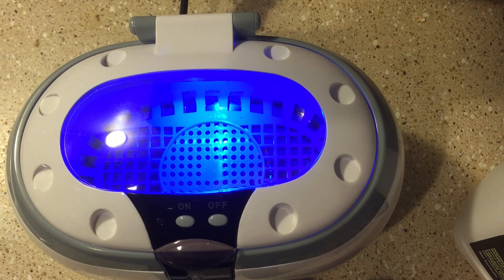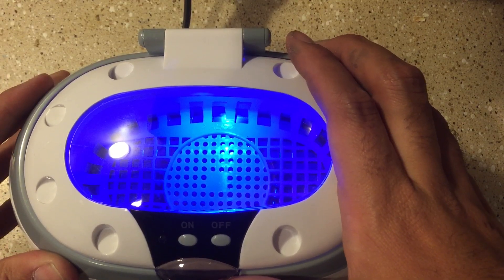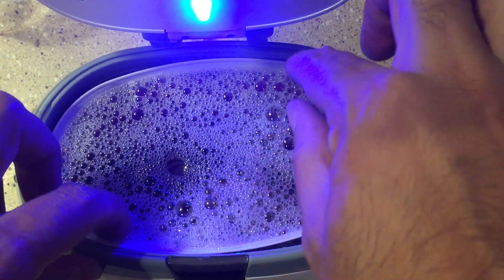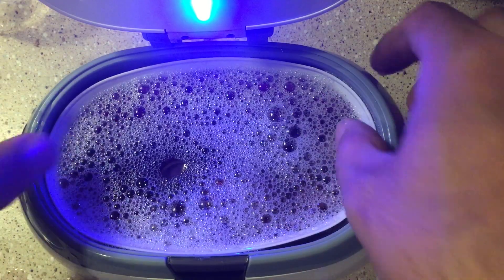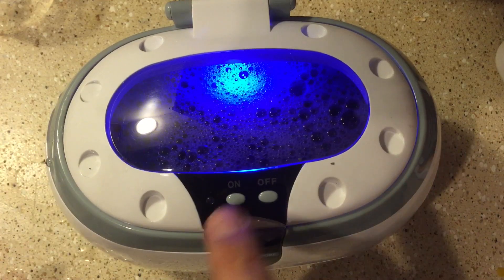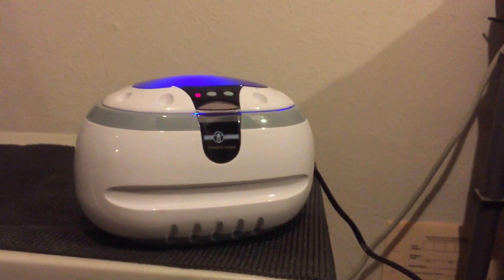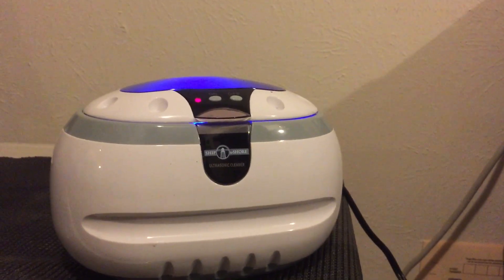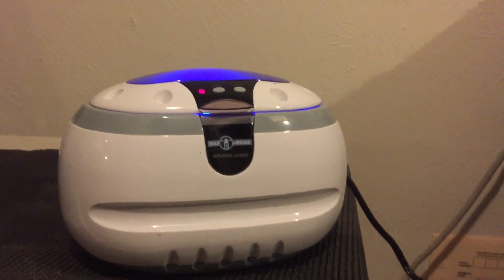Cleaning SilencerCo Sparrow & Spectre 2 with Ultrasonic Cleaner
Got the ultrasonic cleaner from harbor freight.

Good: cleans baffles 2-3 hours
Bad: you have to restart it every 3 minutes :/

I used a mix of Purple Power degreaser from autozone ($7) & water.
50/50 mix

Next time I'll try using the dip method:
White vinegar & hydrogen peroxide 50/50 mix